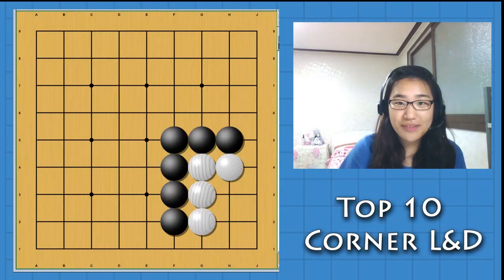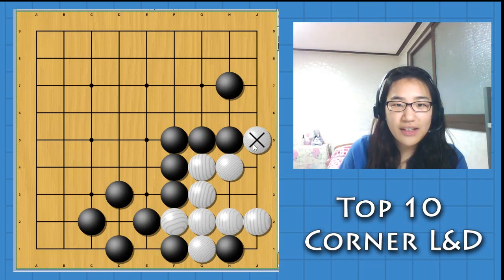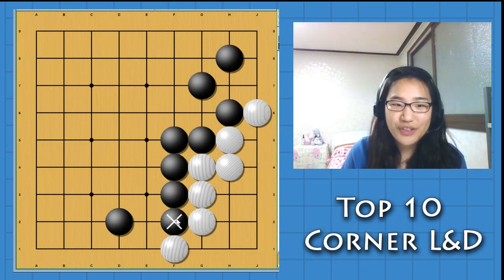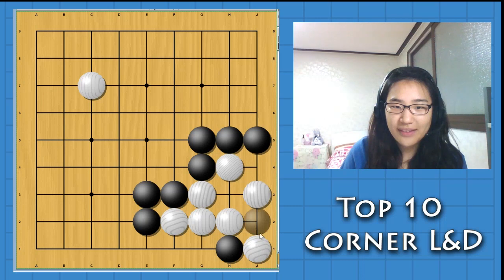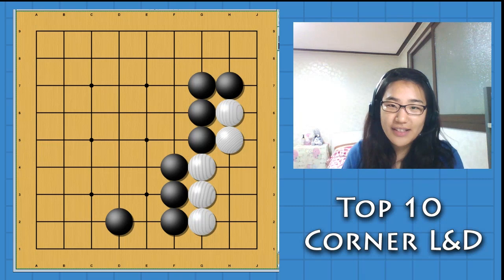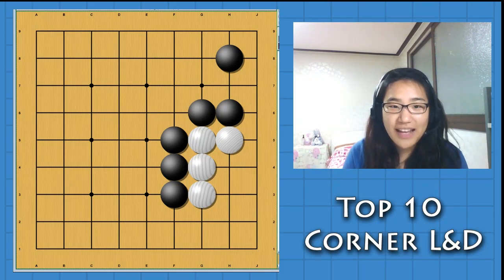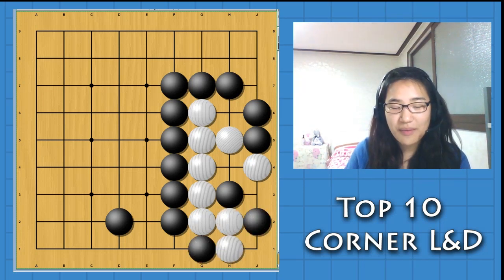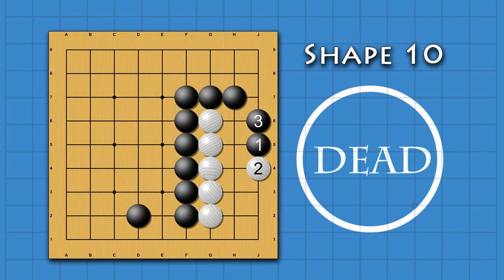Top 10 L&D Shapes in Corner - Haylee's Live Go Problems 3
Top 10 life and death problems in corner by shapes! I highly recommend that you memorize all the results! :)